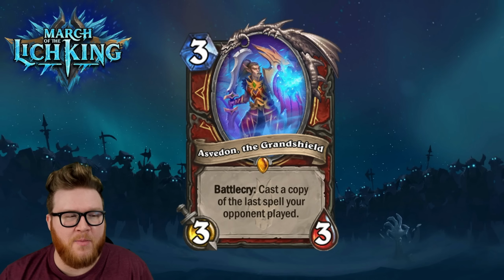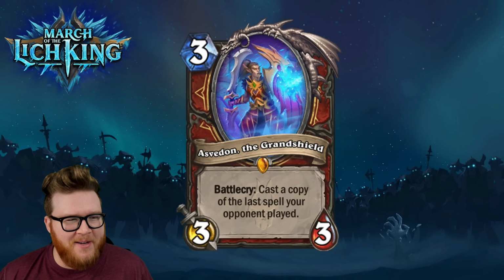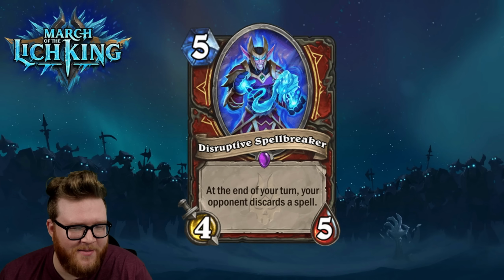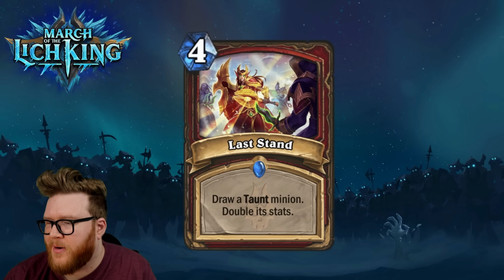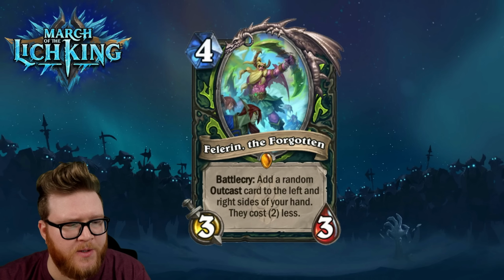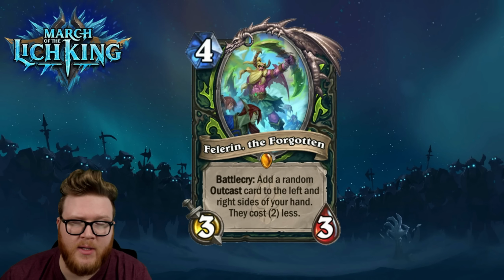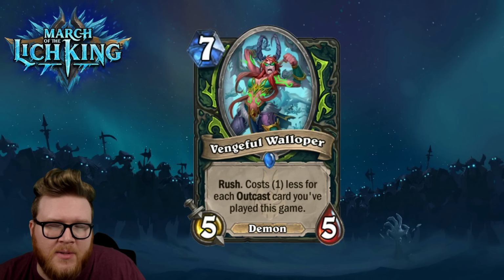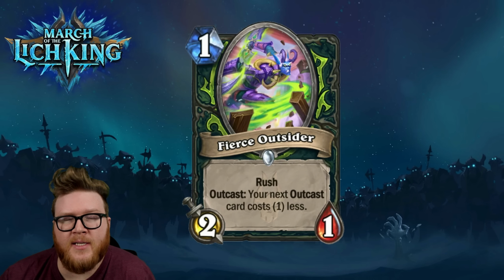STRONG NEW LEGENDARY!! Discard Warrior?? Outcast DH! | Lich King Review #7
More March of the Lich King cards have been revealed! Here are my detailed thoughts and star ratings for the new cards.

Quick Reviews: 17:25

To better understand my review process, check out my (still unfinished) card review manifesto

Card Review | Hearthstone | March of the Lich King Review #7